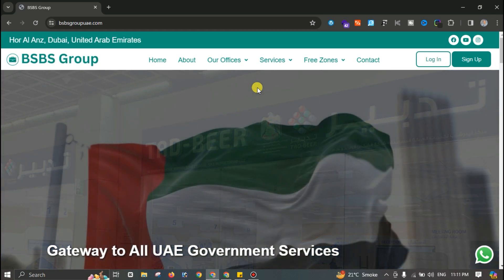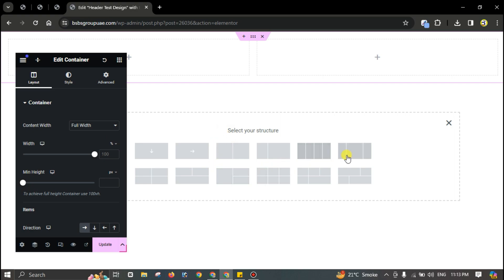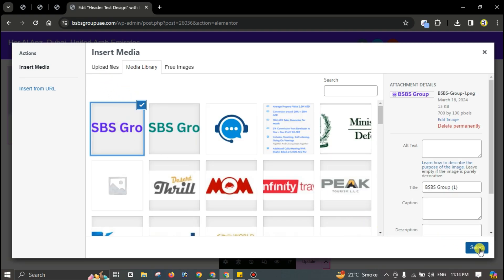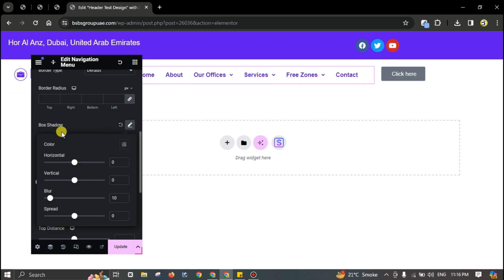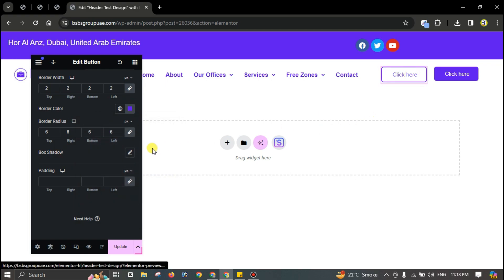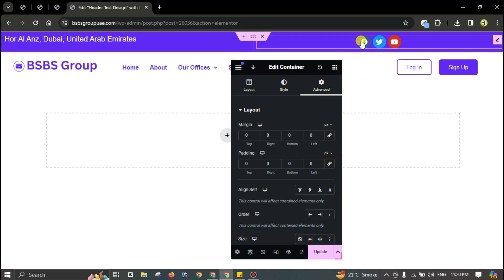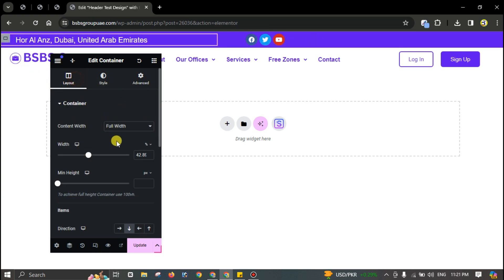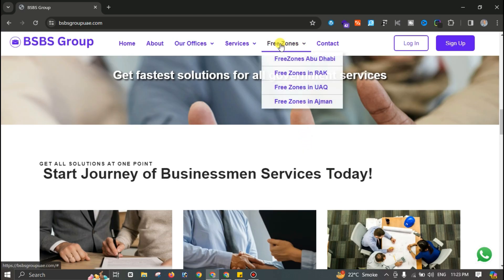How to Create Custom Header in Wordpress Header Design Tutorial | Elementor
In this comprehensive video, I walk you through the detailed process of creating a custom header in WordPress, explaining each step precisely and expertly.Starting with a thorough review of your desired header, I carefully break down the elements, from addresses. and social icons to logos and navigation menus, showing how each component contributes to a consistent and visually appealing design.Guides you through the installation of essential plugins such as Elementor, Header and Footer Builder and WordPress Fixed Widgets and Sticky Elements.
       Make sure you have all the tools you need to smoothly complete custom header creation.Enjoy precise design and functionality, I'll walk you through the complex features of Elementor's header and footer builder, showing you how to remove and create new headers, customize layouts, add background colors and easily integrate logos, social icons, navigation menus and call buttons.From typography and customizing color schemes to implementing hover effects and drop-down menus, leave no stone unturned. in my quest to deliver header design that not only engages, but also enhances the user experience.
         As the tutorial progresses, I'll share valuable tips on how to optimize layout elements, adjust padding and edges, and ensure smoothness. user experience on different devices. In addition, I will give you wisdom on how to make headers sticky, allowing website visitors to navigate smoothly.
        By the end of this tutorial, you will have a complete understanding of how to create custom headers in WordPress and have the knowledge. and skills to improve your website. Take web design and user experience to unprecedented heights.
         Join me on this educational journey as I empower you to transform your WordPress site with engaging custom headers that unlock endless possibilities for online success.

Relevant Keyword to Video:
custom header and footer in wordpress
how to add custom header and footer in wordpress
how to make custom footer in wordpress
how to create custom header in wordpress
custom header in wordpress
custom header elementor
elementor header footer tutorial
custom wordpress header design
elementor footer tutorial
wordpress header customization
how to make a custom header in wordpress
how to make custom header in wordpress
how to create custom header and footer in wordpress
custom header footer builder
elementor sticky header
sticky transparent header
transparent  sticky header elementor
header footer builder
header and footer in wordpress
custom header and footer wordpress plugin
wordpress header
wordpress header design tutorial
wordpress header builder plugin
sticky header on scroll wordpress
elementor pro header tutorial
design custom header using elementor
how to design custom header in wordpress
how to make a transparent header in elementor
how to create a header in elementor
how to create a sticky header in elementor
how to create a responsive header in elementor
how to make a sticky header in elementor free
how to create custom header in elementor pro
how to create header with elementor header and footer
custom header elementor free
custom header in wordpress elementor
custom footer wordpress
custom footer elementor
custom footer elementor free
custom footer plugin wordpress
free elementor footers
elementor footer
free elementor headers
elementor header tutorial
custom header and footer elementor
how to create custom header and footer using elementor
how to create custom footer in wordpress
how to create footers in elementor
elementor tutorial,elementor header
make headers without elementor pro
wordpress header plugin
custom header elementor
custom header elementor pro
sticky header elementor
sticky header wordpress
elementor pro,elementor tutorial

wordpresstips # HeaderDesign Elementor # Website Design Web Development # WordPress tutorial BringBusinessOnline DubaiWebDeveloper.